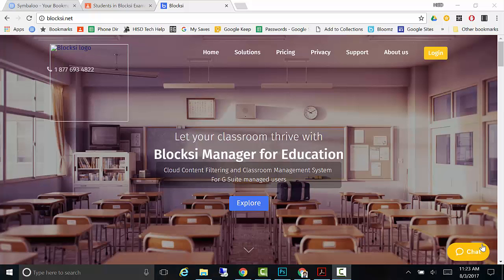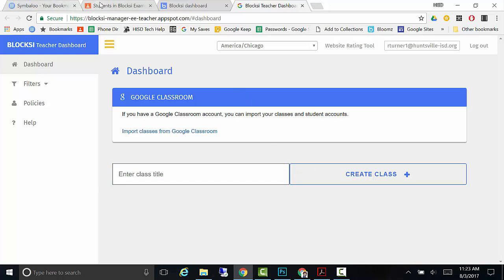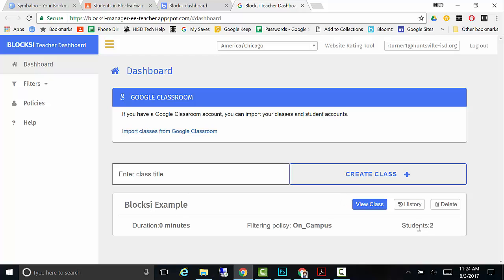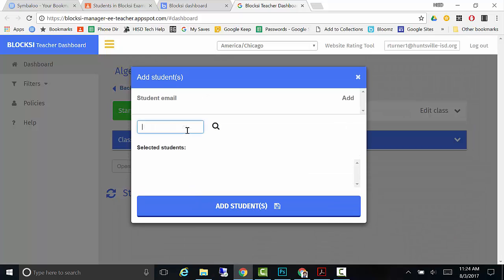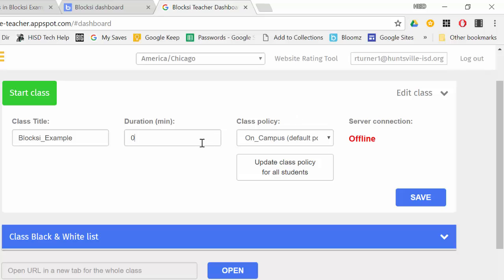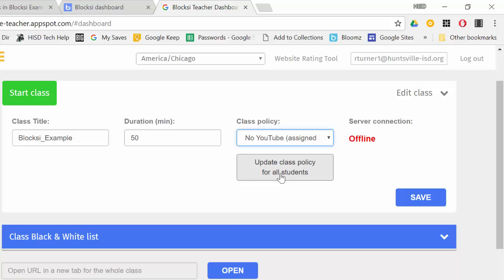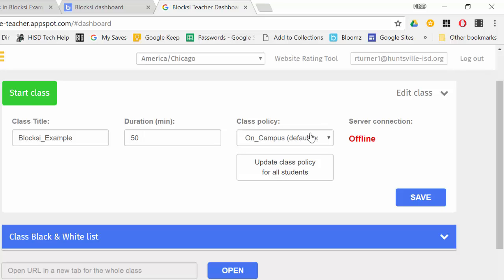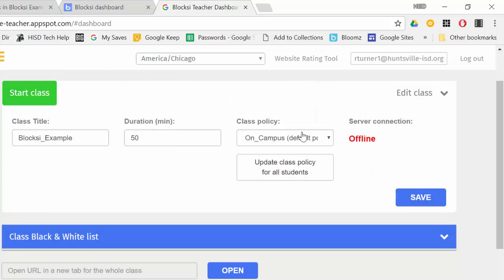Blocksi Logging in and Setting up Classes